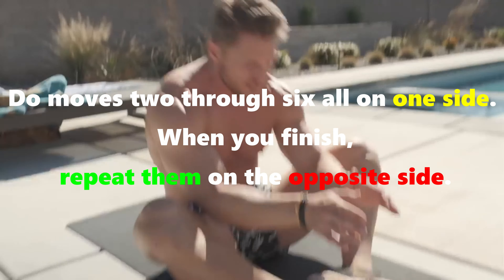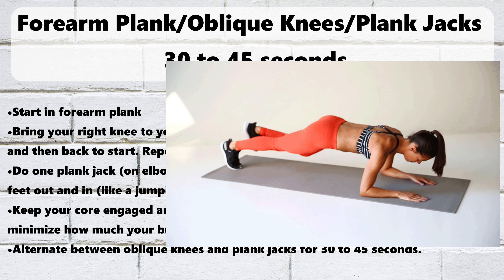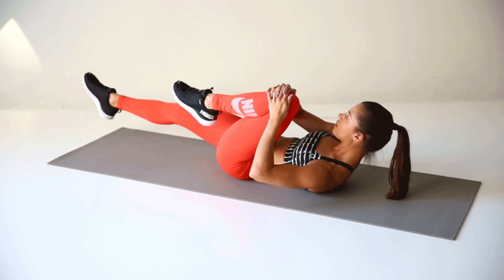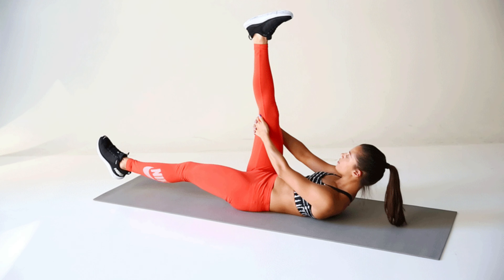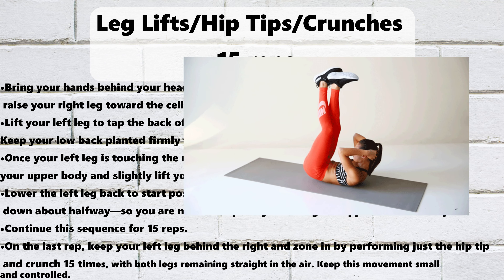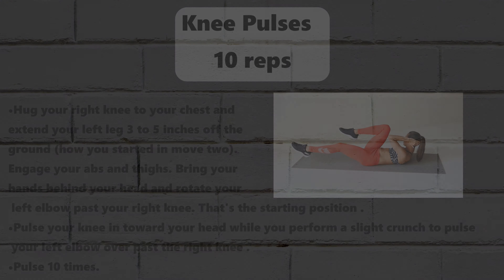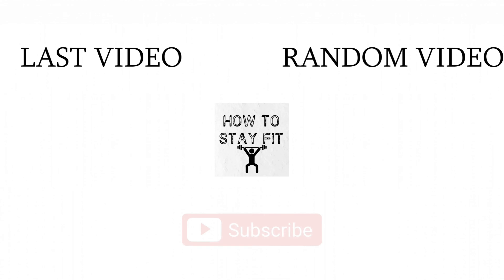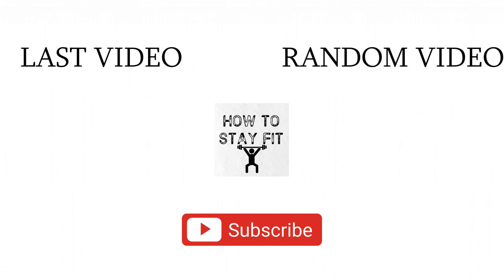4 Min Workout for PERFECT ABS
✦✦✦Usefull for Gym✦✦✦
►Dual Ab Wheel, Exercise And Fitness Wheel With Easy Grip Handles For Core Training And Abdominal Workout
►Iron Chest Master Push Up Machine - The Perfect Chest Workout. Fully Assembled with Built-in Resistance Bands. Includes Workout Programs
►Gym Gloves, Workout Gloves, Exercise Gloves for Powerlifting, Cross Training, Rowing for Men & Women

✦✦✦Gym books✦✦✦
►The Simple Six: The Easy Way to Get in Shape and Stay in Shape for the Rest of your Life
►7 Weeks to 50 Pull-Ups: Strengthen and Sculpt Your Arms, Shoulders, Back, and Abs by Training to Do 50 Consecutive Pull-Ups